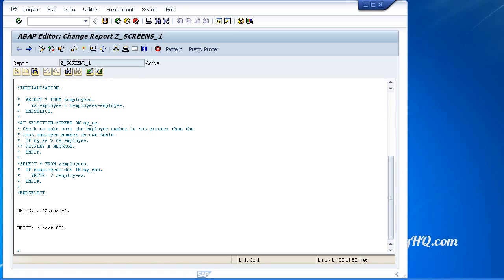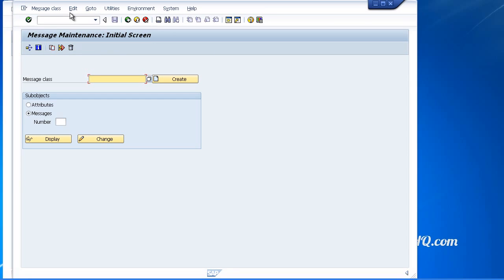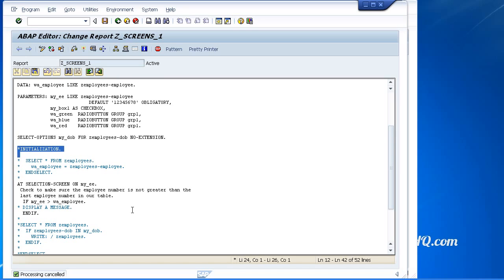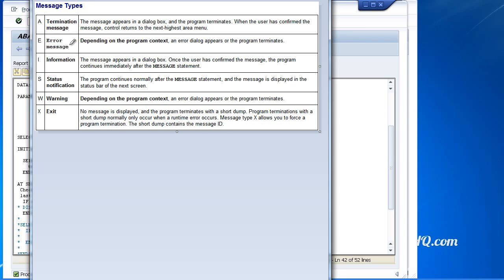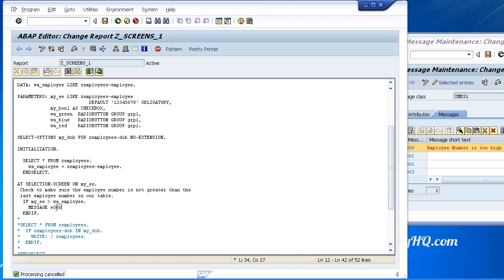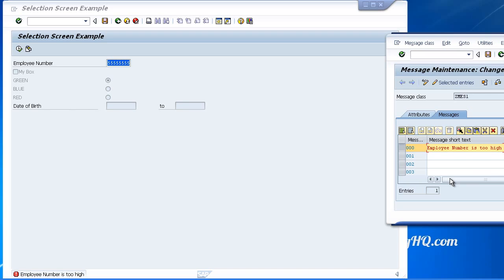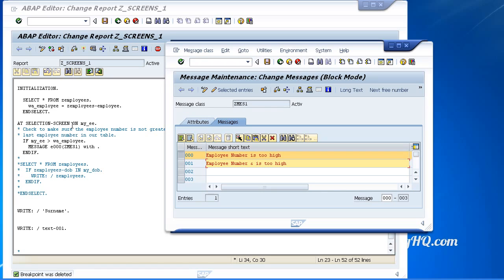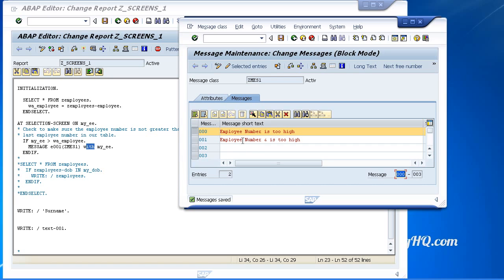SAP ABAP Selection Screens Text Messages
Hi Frds,
INSTITUTE TUTORIAL.